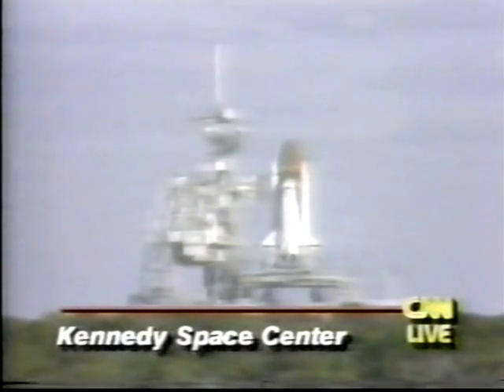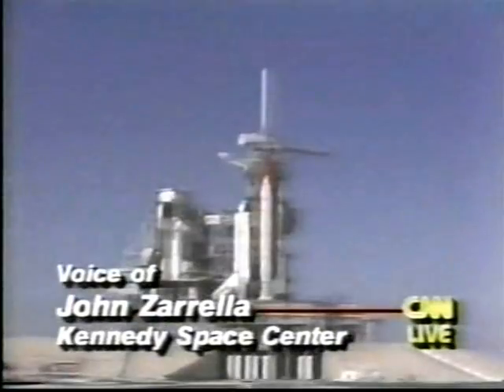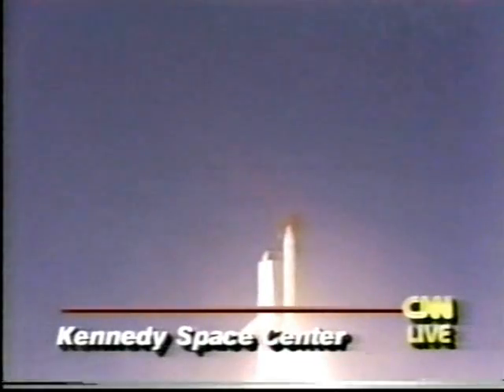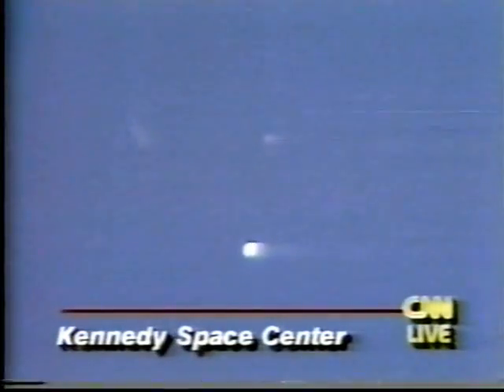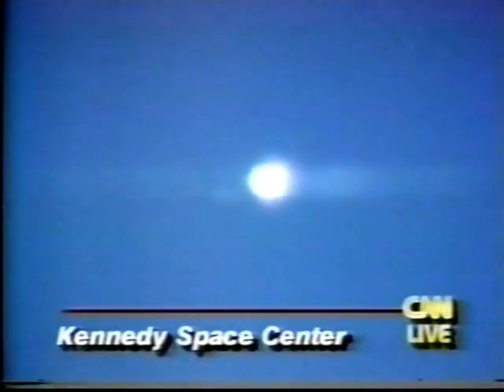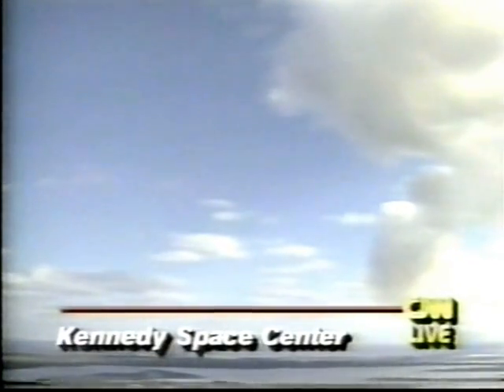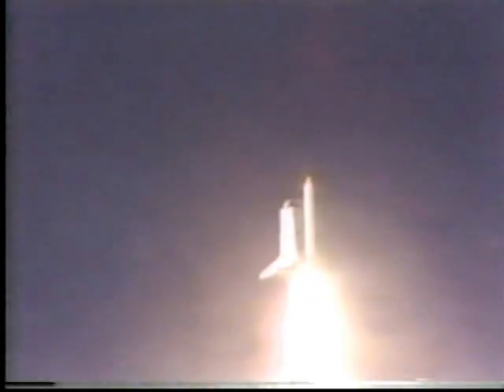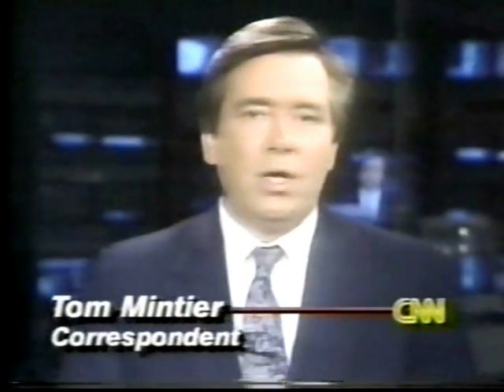CNN Coverage of STS-27 Part 2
From December 2nd 1988 CNN Covers The 27th Space Shuttle Launch.

The STS-27 Crew:

Commander: Robert L. Gibson

Pilot :Guy S. Gardner

Mission Specialist 1: Richard M. Mullane

Mission Specialist 2: Jerry L. Ross

Mission Specialist 3 :William M. Shepherd